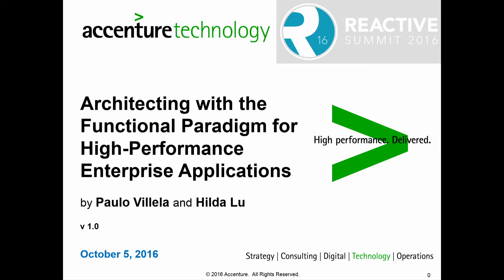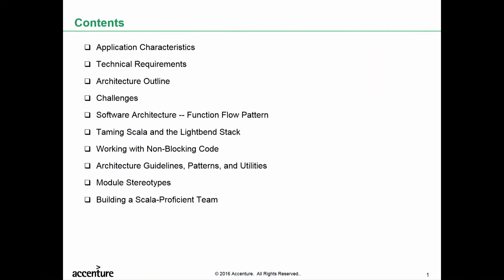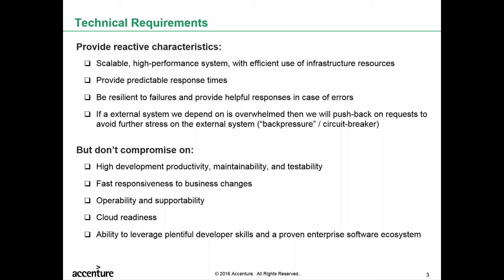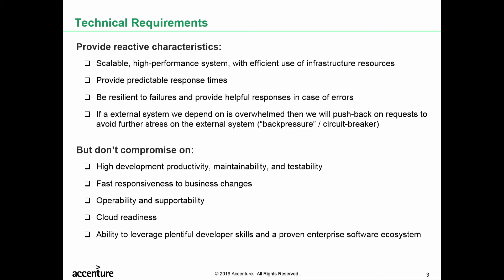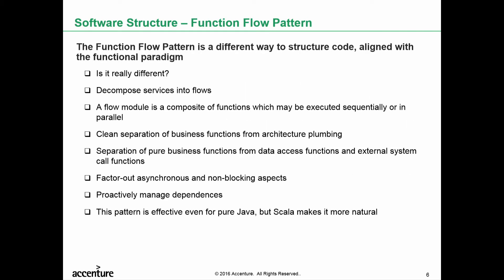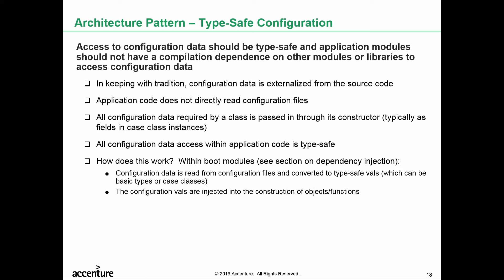Architecting with the Functional Paradigm for High Performance Enterprise Applications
Hilda Lu (Principal, Senior Technology Architect, Accenture) and Paulo Villela (Managing Director, Senior Software Architect, Accenture)

This session describes our experience adopting a functional programming architecture approach for large-scale, complex enterprise application delivery. We describe a software architecture approach and patterns which provide:
- More direct correspondence between business logic and code
- Decoupling of business components from each other and from architecture plumbing
- Testability
- Painless support for non-blocking execution, for high-performance
We address delivery challenges encountered with the adoption of Scala and the Lightbend stack:
- Technology stack complexity
- Shortage of skilled Scala architects and developers with enterprise software delivery background
- Development, testing, and operations are much more challenging with non-blocking code than with traditional blocking code